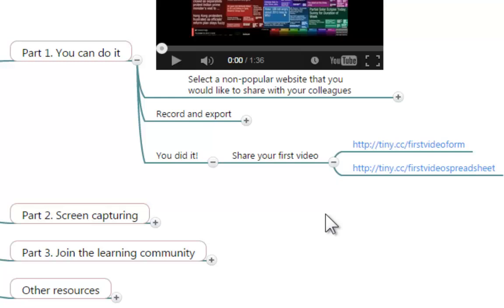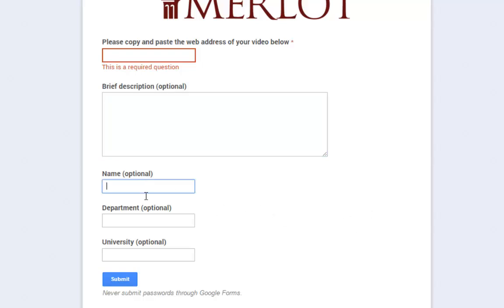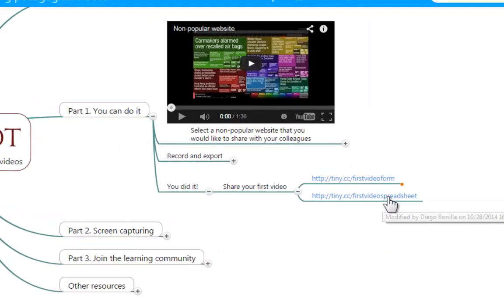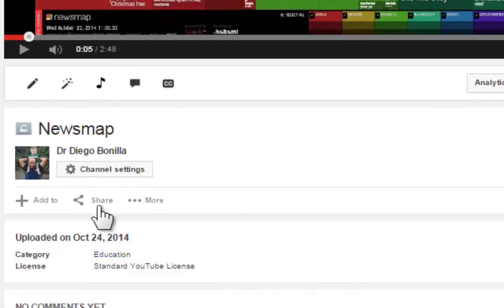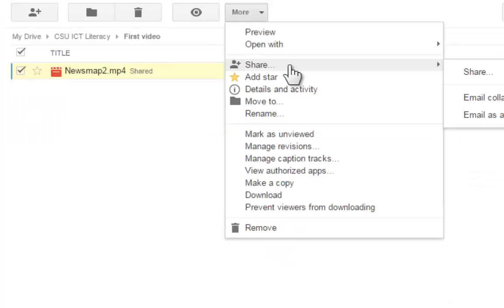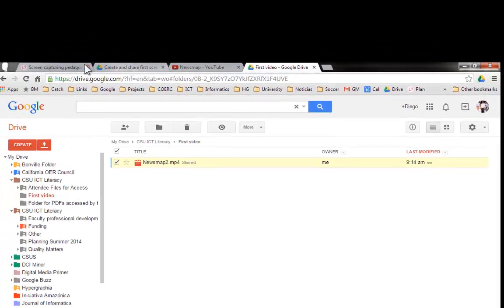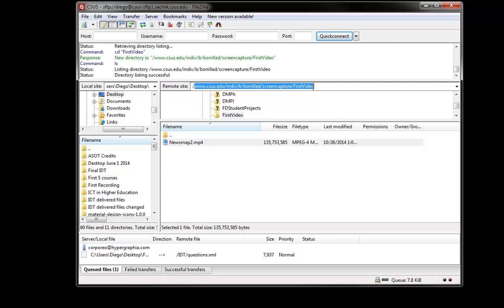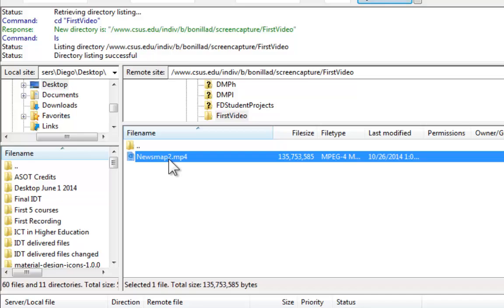09 - You did it